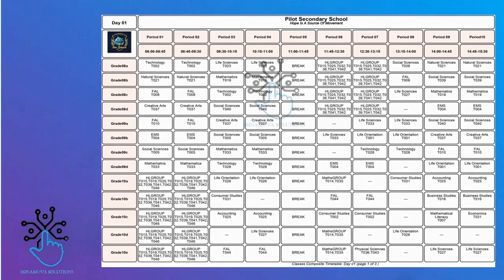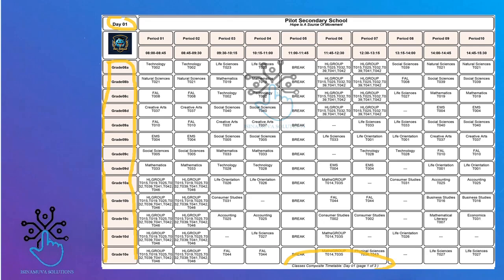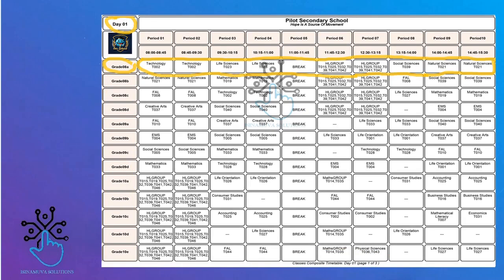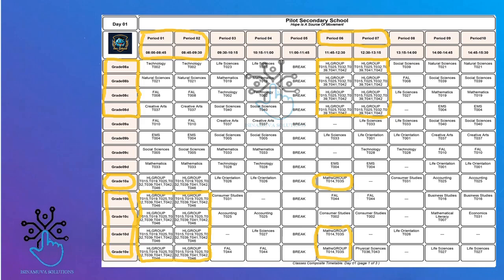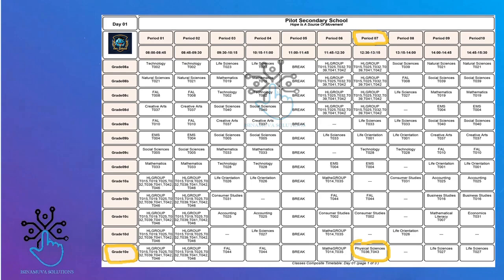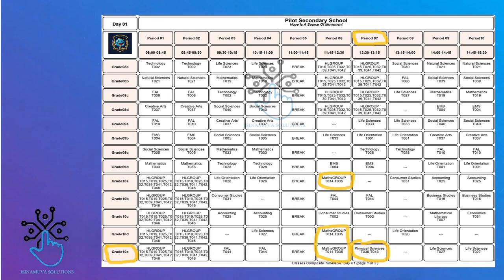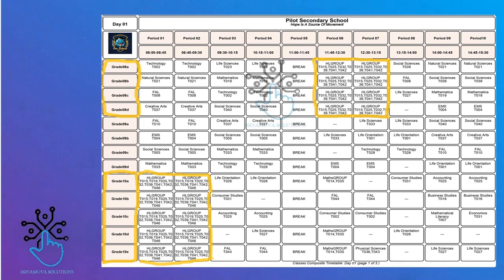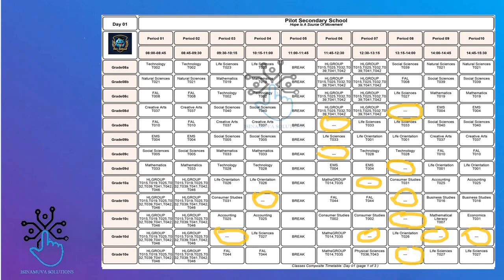Lesson 01 C Composite Class Timetables